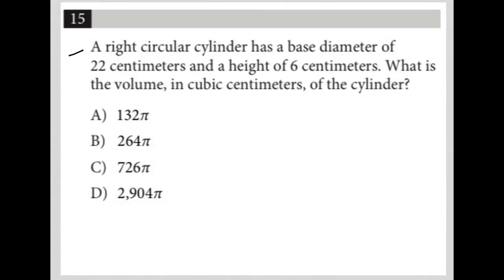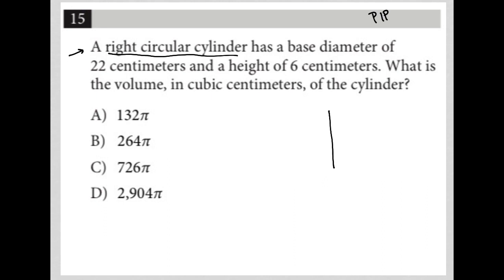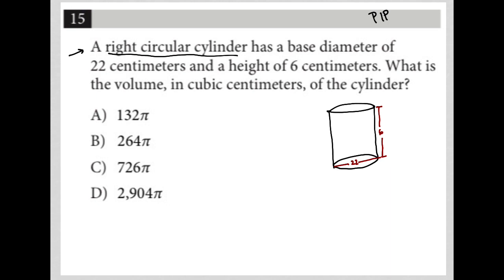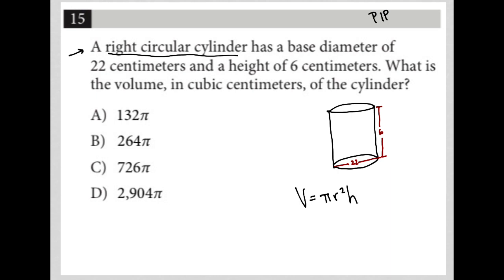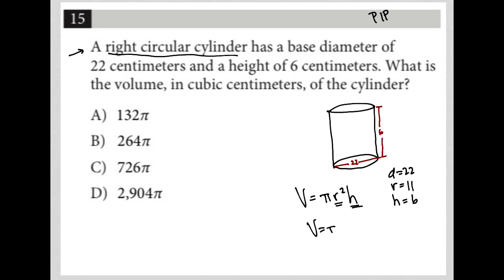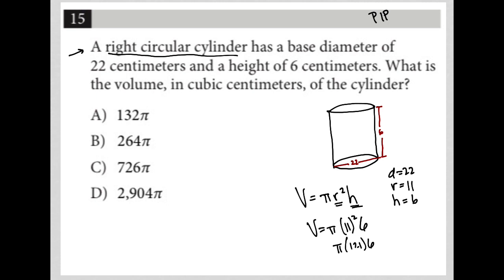A right circular cylinder has a base diameter of 22 centimeters and a height of 6 centimeters.....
Nonadaptive Digital SAT Practice Test 5, Section 2, Module 1, Question 15:

A right circular cylinder has a base diameter of 22 centimeters and a height of 6 centimeters. What is the volume, in cubic centimeters, of the cylinder?